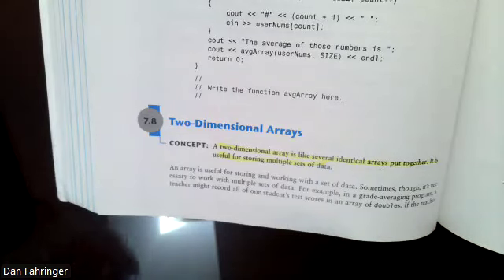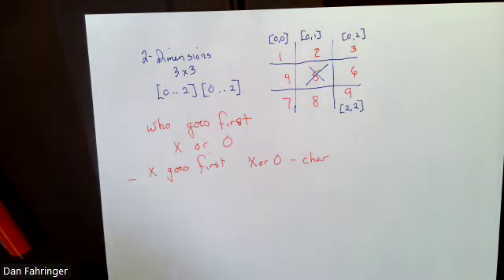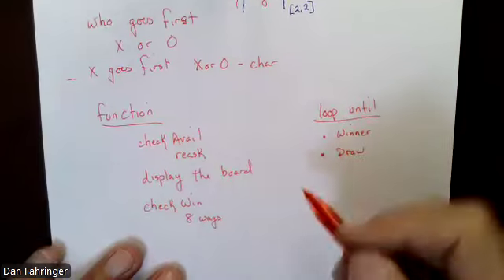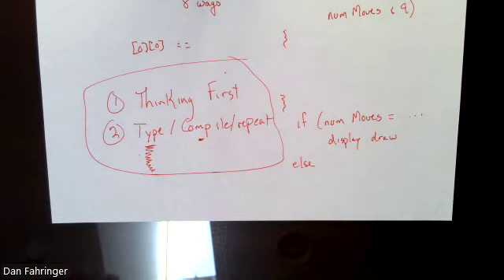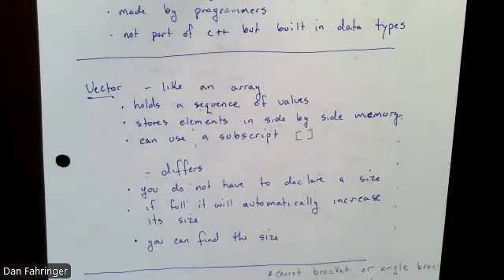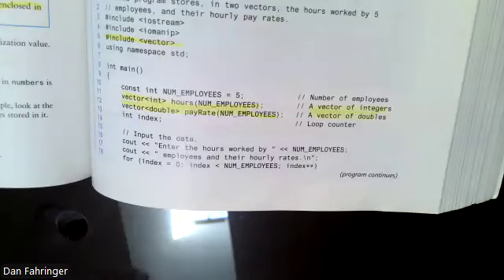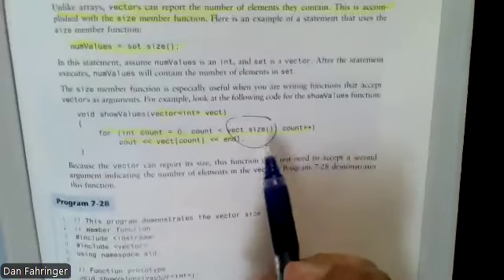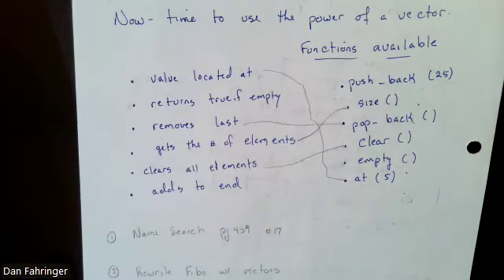CPS 161 2DA vectors